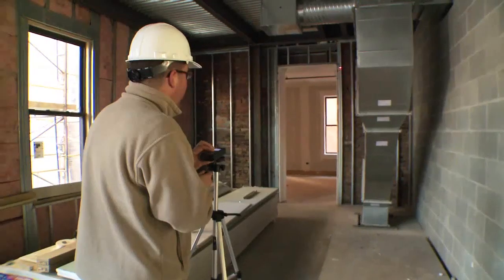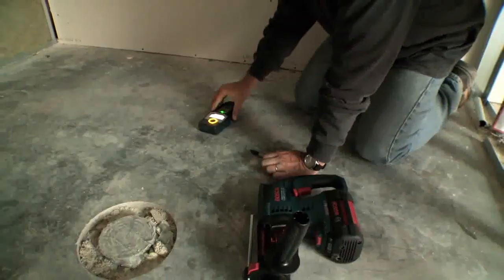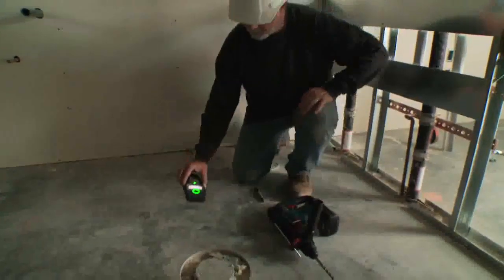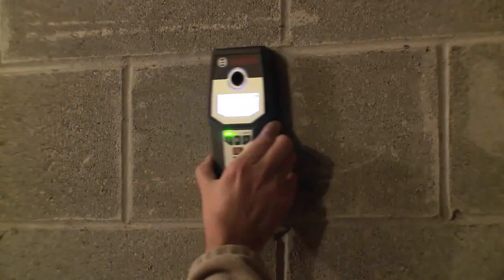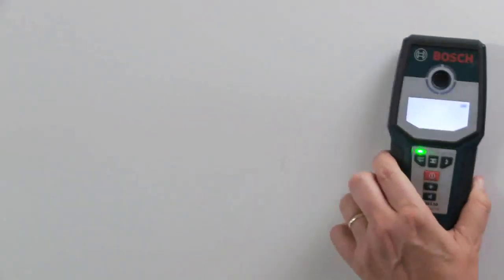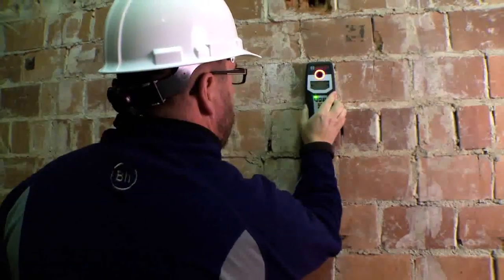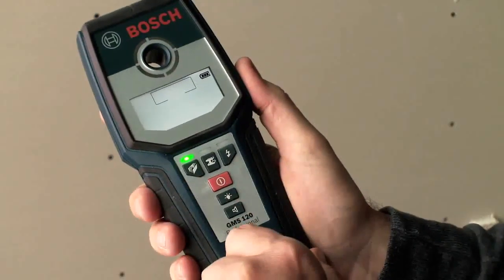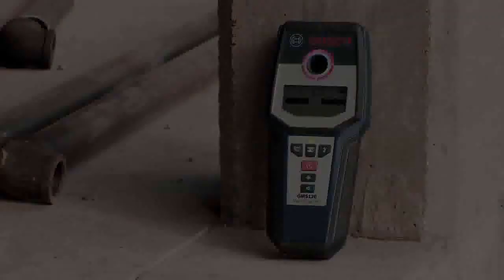Bosch GMS 120 Wallscanner Professional Multi Material Cable Detector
With its three modes, Bosch’s GMS 120 digital multi-scanner is an aid in most situations, as its modes cover wood studs, metal objects such as rebar, studs, and steel/copper pipes, and live wiring. It has precise automatic calibration that makes use easier and an automatic center finder, which pinpoints the center spot of the wood or material that has been detected.

Deep Detection
The Bosch GMS120 has a deep metal detection feature, which allows a user to detect steel that is placed up to 4-3/4-inches (120 mm) deep in cured concrete. It has a maximum detection depth of up to 2 inches for live wiring, up to 3-1/8 inches for copper, and up to 1-1/2 inches for wood studs.

User-Friendly Features
Bosch’s GMS 120 digital multi-scanner provides an illuminated ring that indicates detection status and an audible detection signal with an on/off button. Adding to the user-focused design, its bright and readable illuminated graphical LCD display indicates mode, detection strength, and more, making it simple to check the detection device and switch modes and tasks. In addition, its ergonomic soft-grip provides a comfortable grip that’s secure and safe.